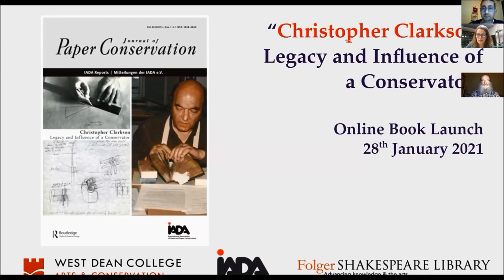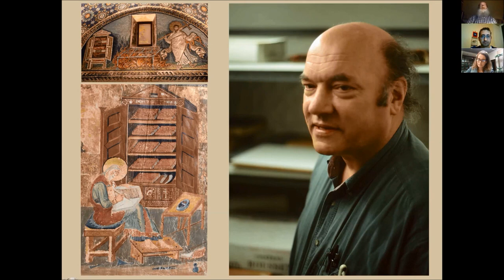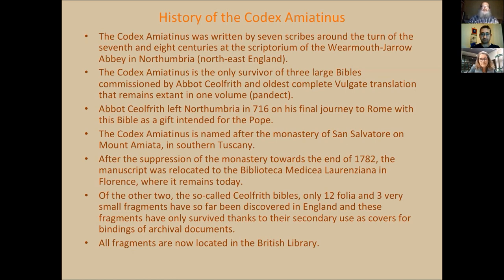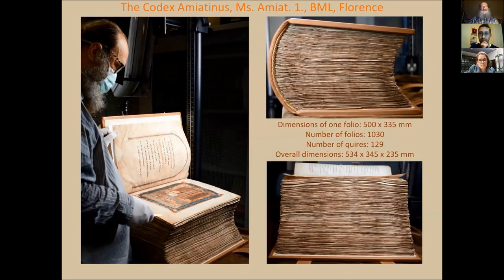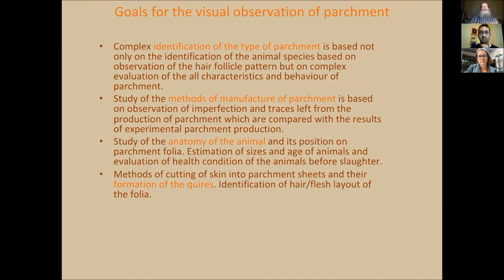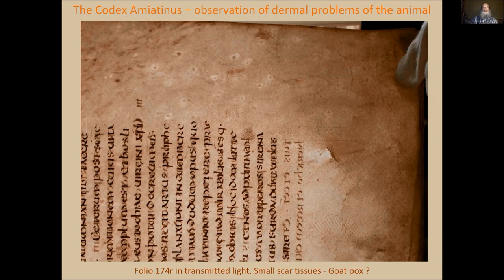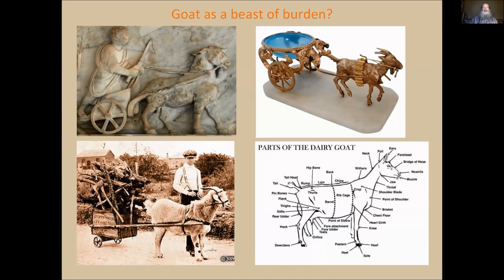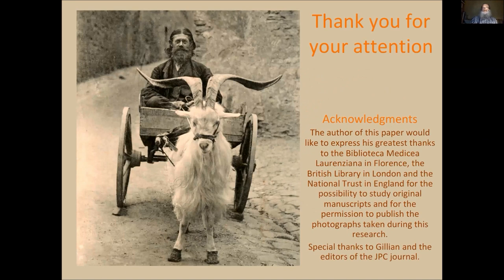Clarkson Launch 007 - J. Vnouček - Parchment of the Codex Amiatinus, Northumbria, end of the 7th c..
Jiří Vnouček  studied conservation in Prague. In 1992/93 he was an intern with Christopher Clarkson at the West Dean College, England. In 2010 he received a Master’s degree in conservation in Copenhagen, Denmark. In 2019 he completed his PhD in interdisciplinary research, which was focused on the visual assessment of parchment in medieval manuscripts, at the University of York (Centre of Medieval Studies and the department of Archaeology) in England.
Specializing in conservation of parchment manuscripts and bookbindings he participated in the EU project IDAP (Improved Damage Analyses of Parchment) and several other research projects in the field of the conservation of parchment manuscripts. His research includes experimental parchment-making and the production of manuscripts in which he gives workshops, lectures and publishes articles. Most recently he is participating in the EU research project Beast to Craft that is using biocodicology as a new approach to the study of parchment manuscripts.

Vnouček, Jiří. ‘The Parchment of the Codex Amiatinus in the Context of Manuscript Production in Northumbria around the End of the 7th Century: Identification of the Animal Species and Methods of Manufacture of the Parchment as Clues to the Old Narrative?’ Journal of Paper Conservation 20, no. 1–4 (2019): 179–204.

Compiled around the turn of the eighth century, in the Wearmouth-Jarrow monastery in Northumbria, the Codex Amiatinus is the oldest complete Vulgate translation that remains extant in one volume. Today, this manuscript remains awe-inspiring, not only because of its size, but also because of the number of animal skins that were necessary for its production. The Codex Amiatinus is now located in the Biblioteca Medicea Laurenziana in Florence. It is the only one of the three codices, together known as Ceolfrid’s bibles, to survive. My research combines visual analyses of parchment with knowledge obtained from experimental parchment-making. While scholars have thus far thought that all three of Ceolfrid’s bibles were composed on calf skin, I argue that the Codex Amiatinus’s text block is composed only of goat and sheep skins, while the surviving folia from the other two bibles are made from calf parchment. My study of the parchment of the Codex Amiatinus and the fragments of Ceolfrid’s other bibles raises several questions about the production of these manuscripts: is it possible that the scriptorium of the twin monasteries in Wearmouth-Jarrow was able to produce parchment from local skins in a specific Italian style? Or was the Codex Amiatinus’s parchment imported from Italy?